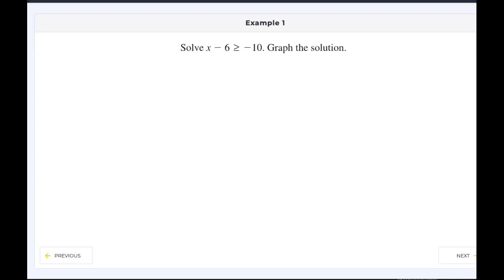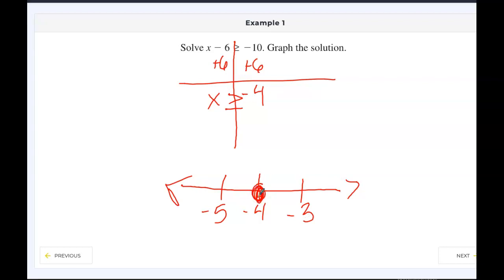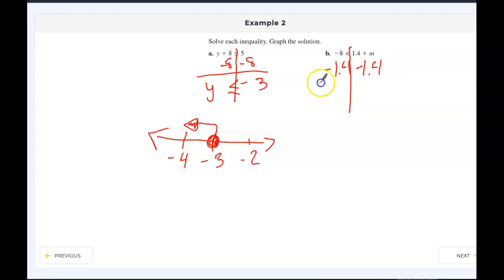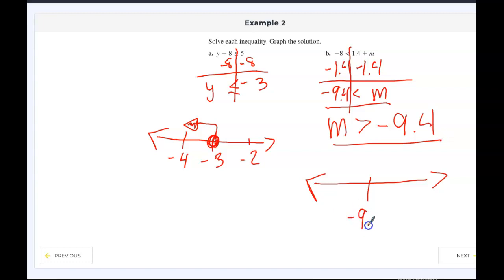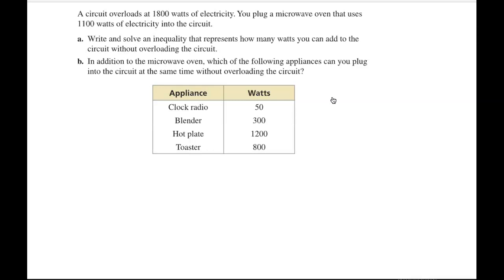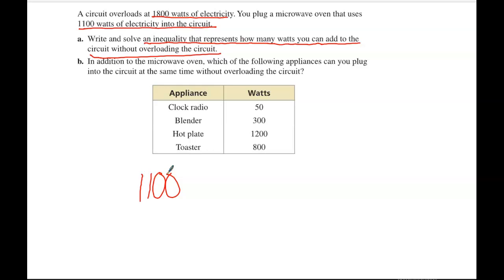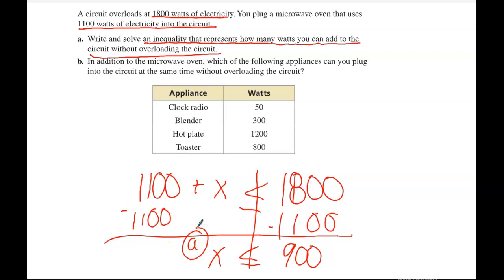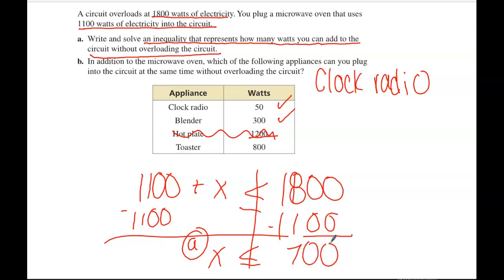Sept 23rd- Section 2.2